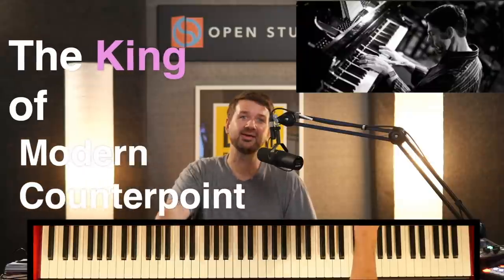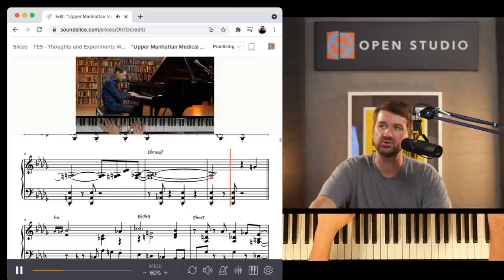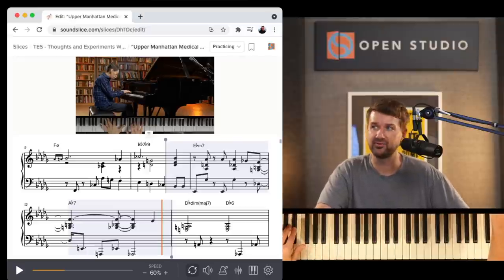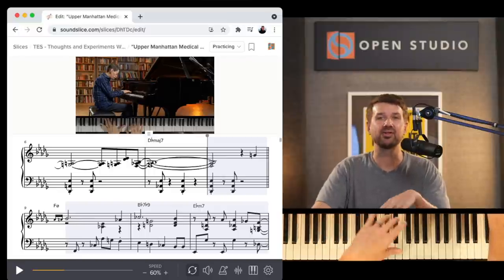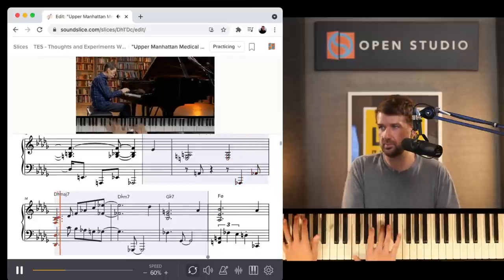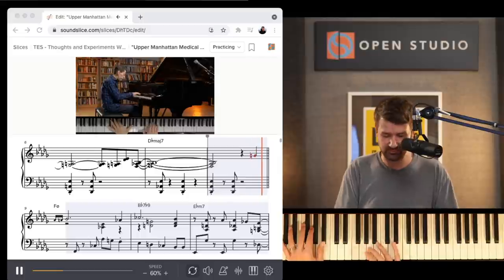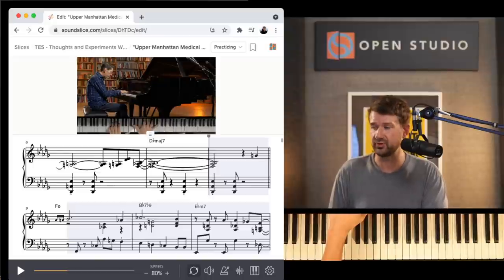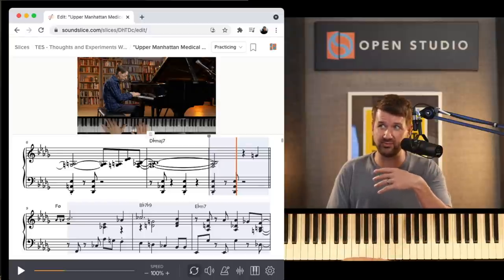The King of Modern Counterpoint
In this Guided Practice Session with Adam Maness, Adam goes deep into Fred Hersch's incredible track, UMMG (Upper Manhattan Medical Group).

🔵Want more lessons from our resident piano guru, Adam Maness?  See all of his deep-dive piano courses